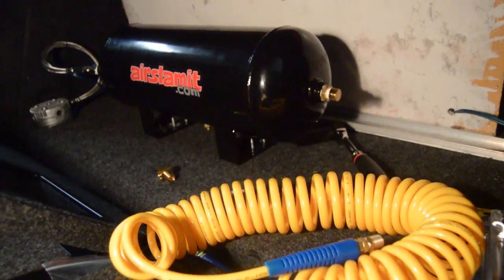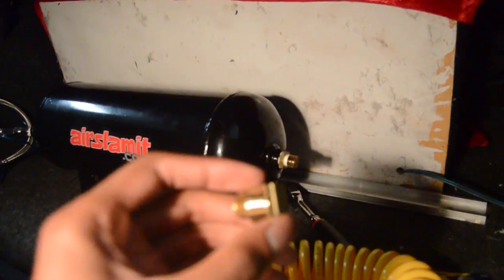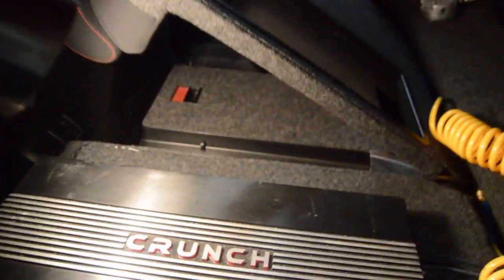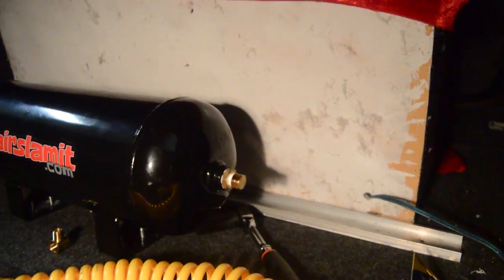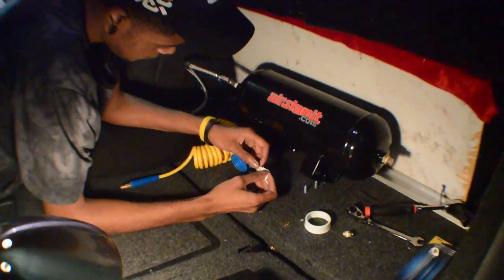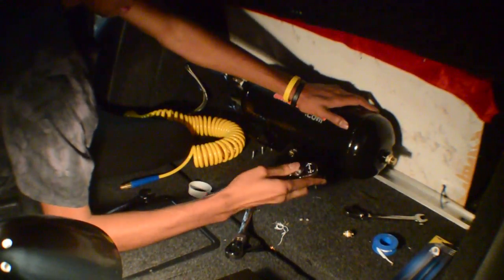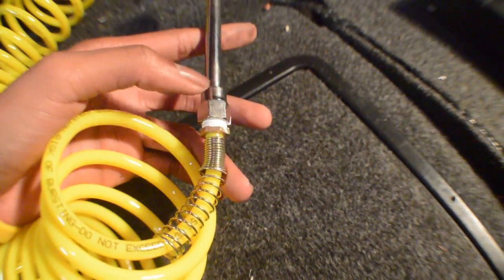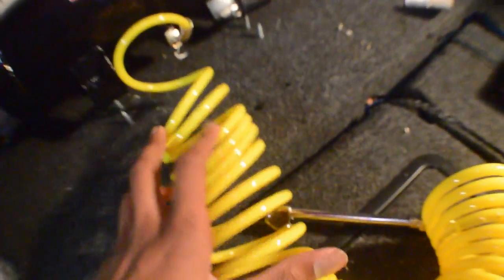Bags Are For Groceries: How To Add A Air Hose To Air Tank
Wassup Yt, in this video I will briefly go over how to add a air hose to your air bag setup.